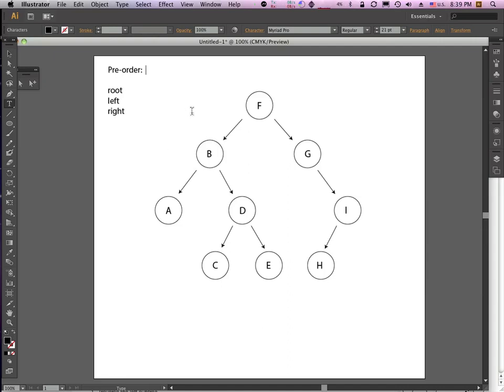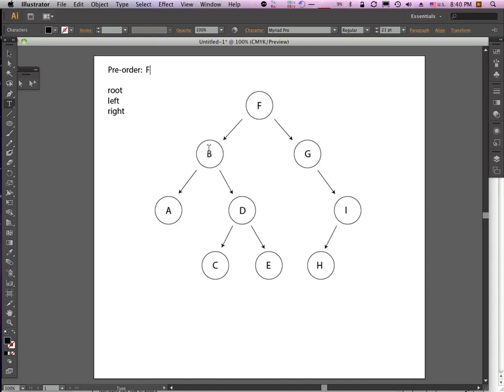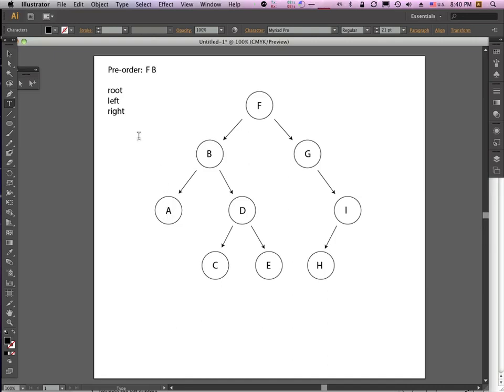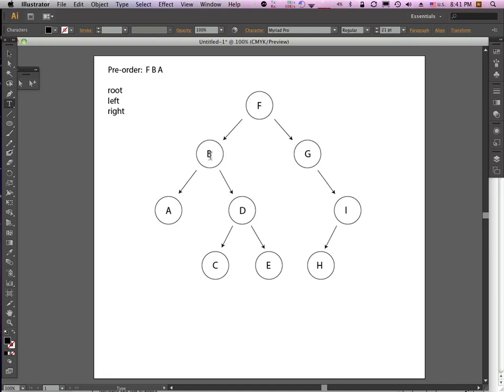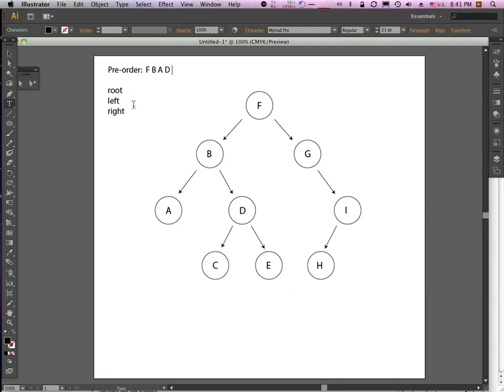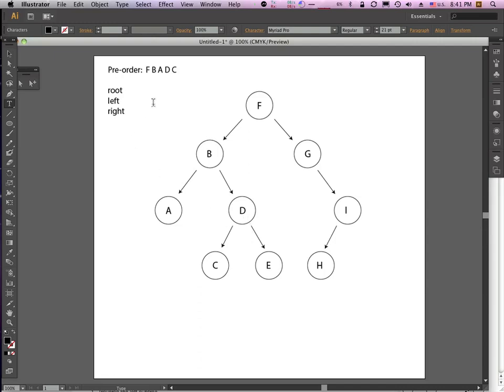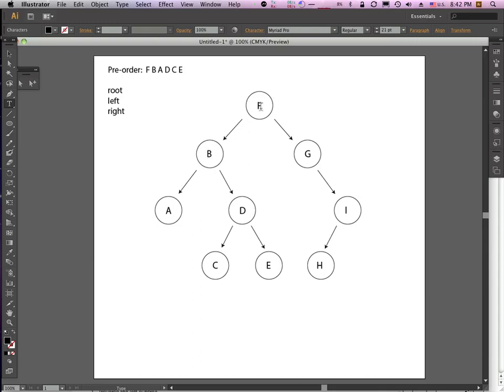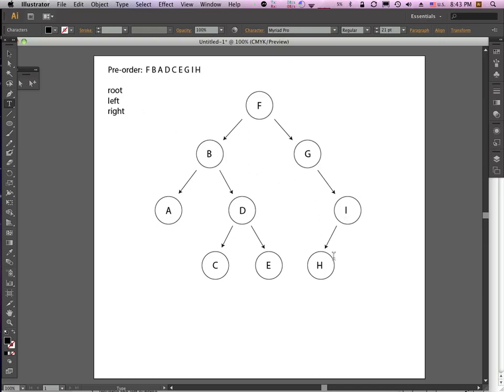Pre order Traversal